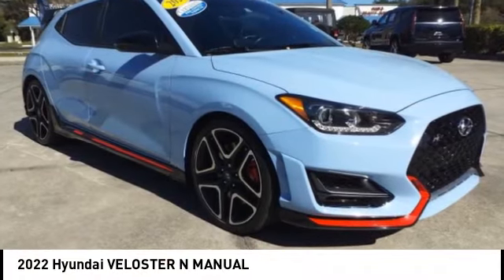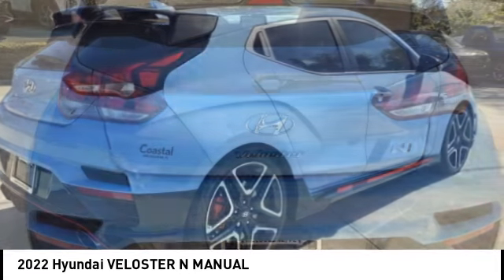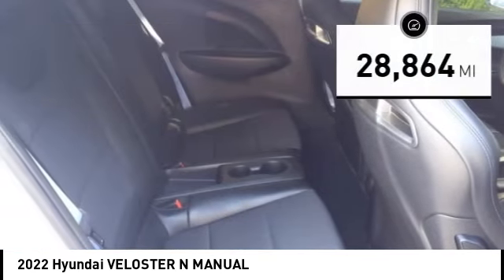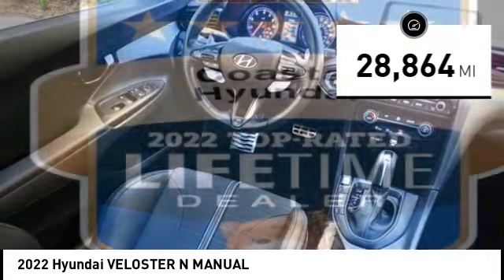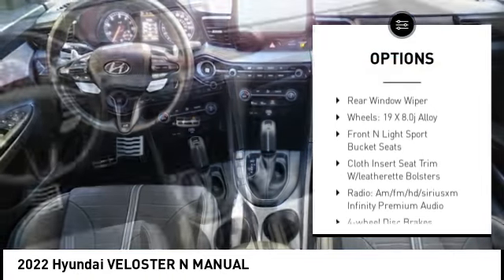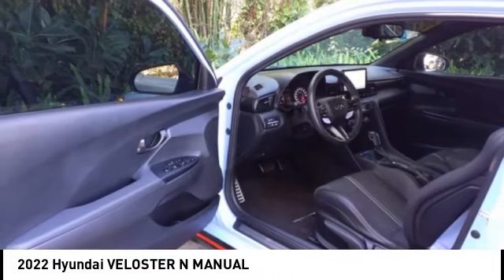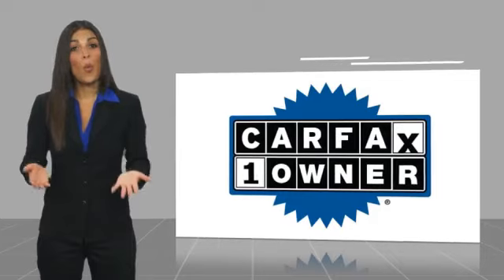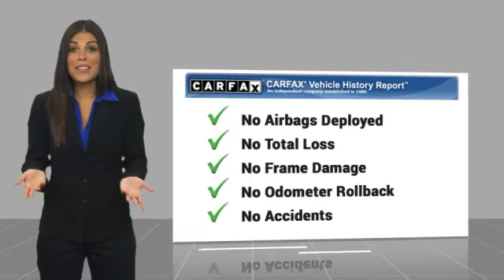2022 Hyundai VELOSTER N Melbourne FL H84549A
2022 Hyundai VELOSTER N MANUAL

This 2022 Hyundai Veloster N MANUAL in Performance Blue features: FWD ABS brakes, Alloy wheels, Electronic Stability Control, Emergency communication system, Heated door mirrors, Illuminated entry, Low tire pressure warning, Navigation System, Remote keyless entry, Traction control. Clean CARFAX. CARFAX One-Owner. Recent Arrival! 20/27 City/Highway MPG Visit our virtual showroom 24/7 @